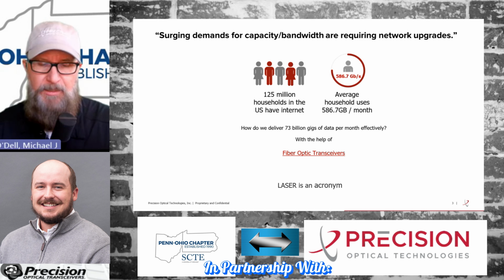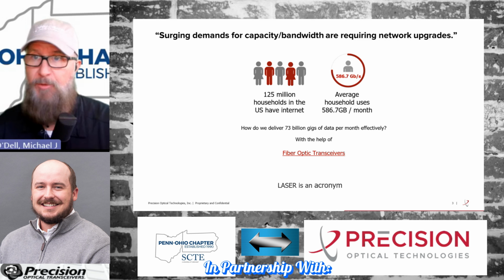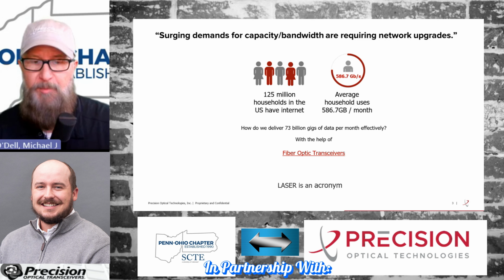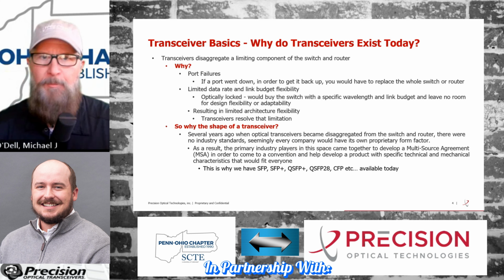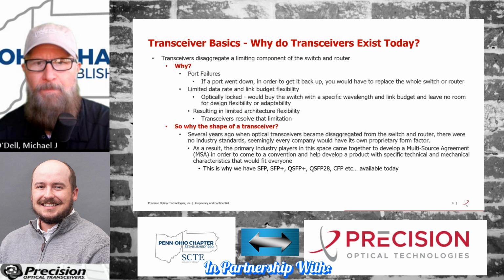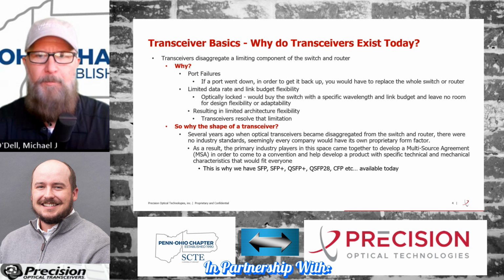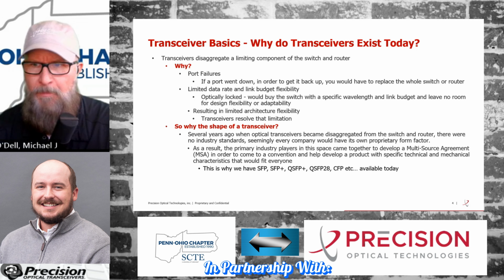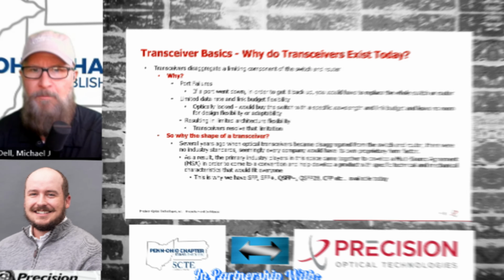👉Small Form What & Optics - Part 1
In multiple part series (Part 1) on Small form What & Optics, Yarik Merkulov from Precision Optical Technologies  -  speaks with Mike O'Dell on SFP's and optical technology!  This series dives deep into all things SFP's, PON, and Optics!  As Yarik and Mike discuss SFP's, PON, and Optics make sure you drop any questions or comments below and we will get you the answers!